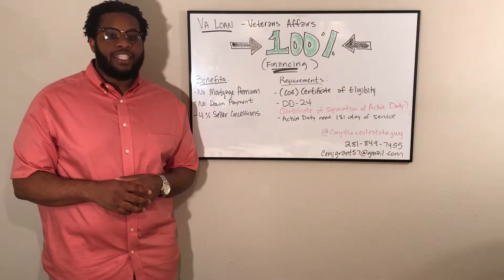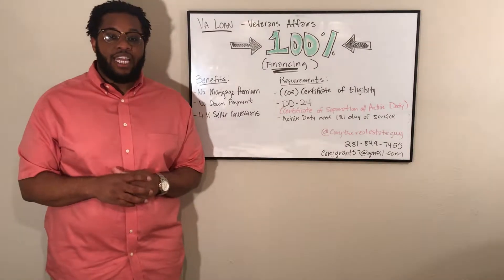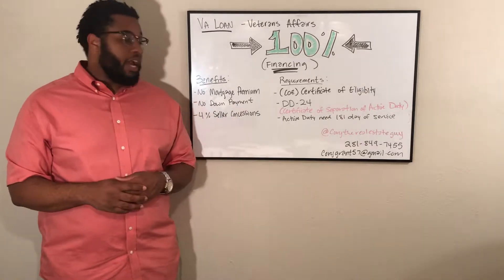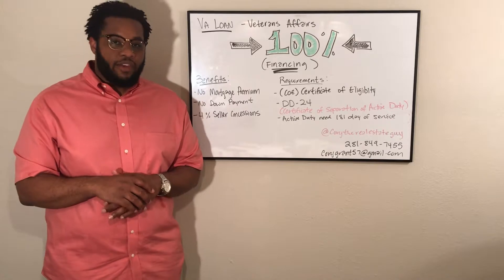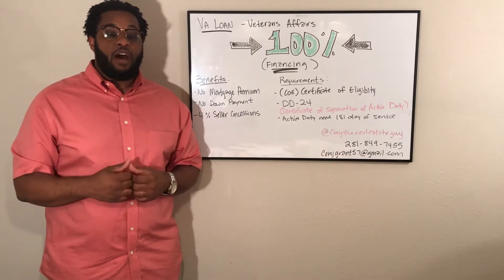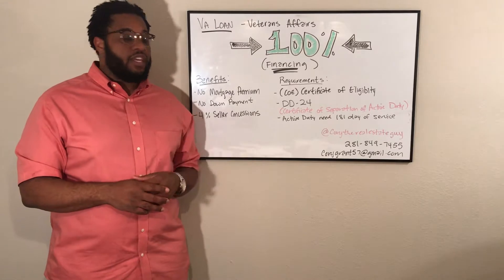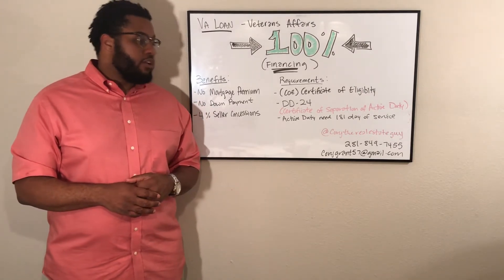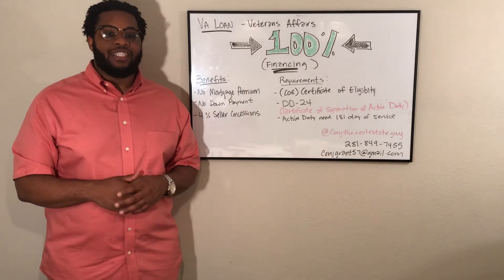Cory The Real Estate Guy - How to qualify for a VA Loan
"I know that buying and selling your home can be an overwhelming and daunting task.  My goal is to alleviate and facilitate you through your real estate transaction while educating you and answering all questions.   This is an exciting time for you so let's make it a seamless transition.  Looking forward to working with you."